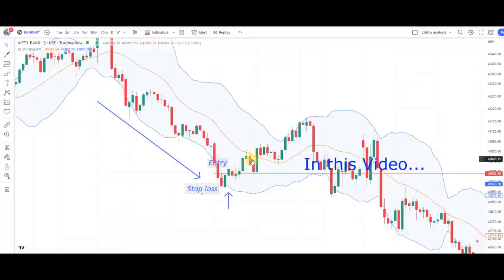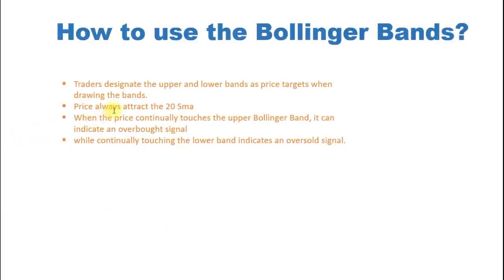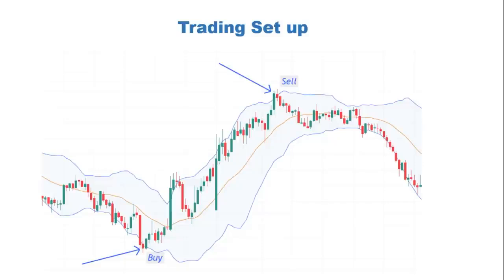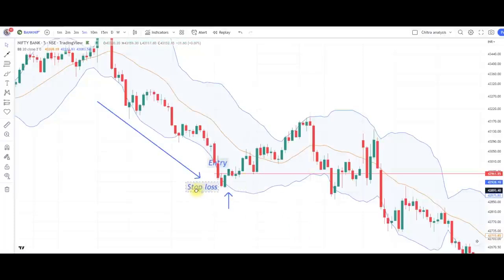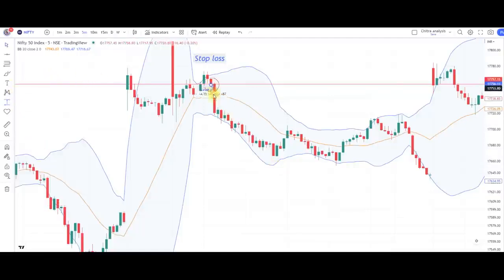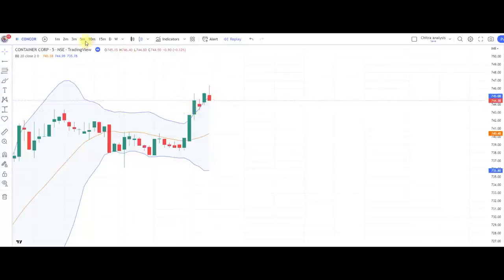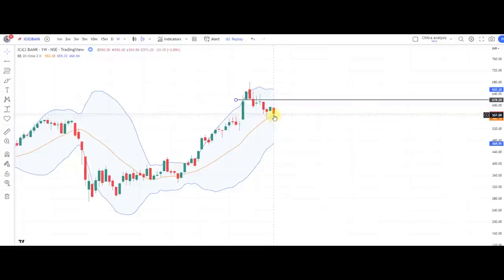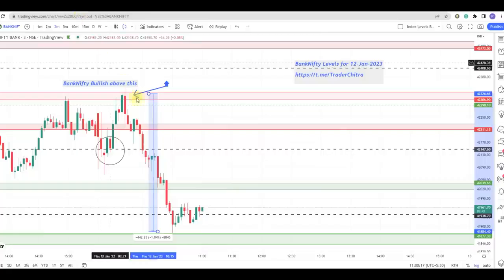Bollinger Band + RSI Trading Strategy That Actually Works